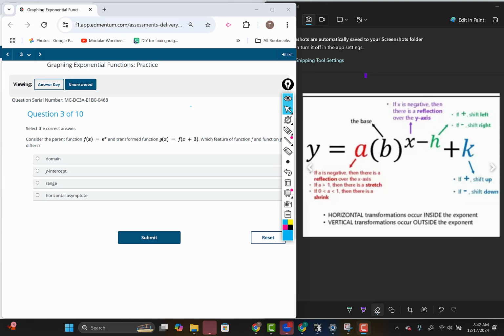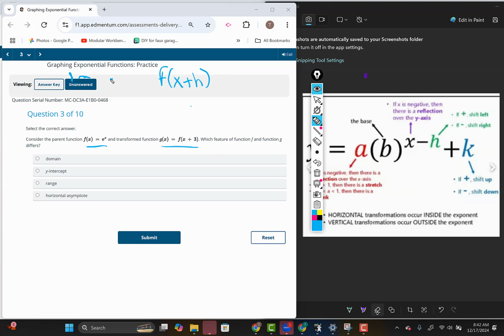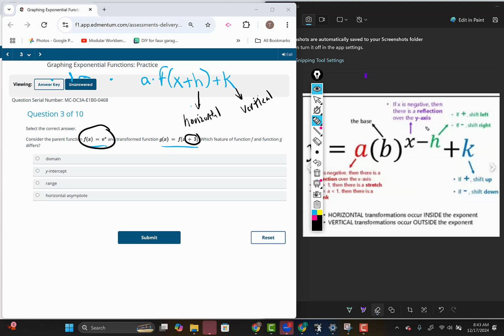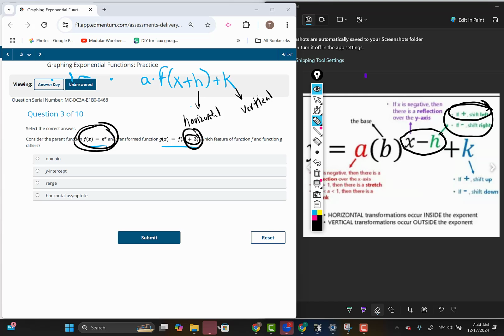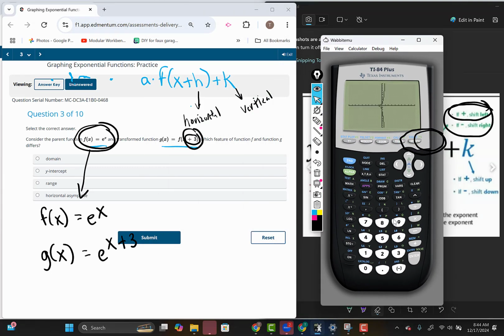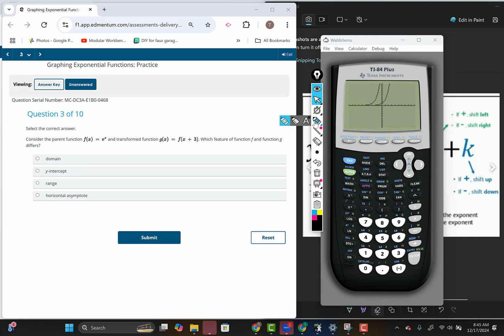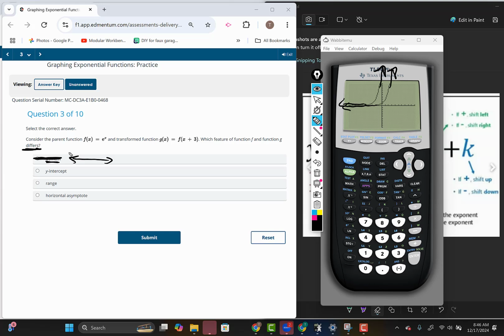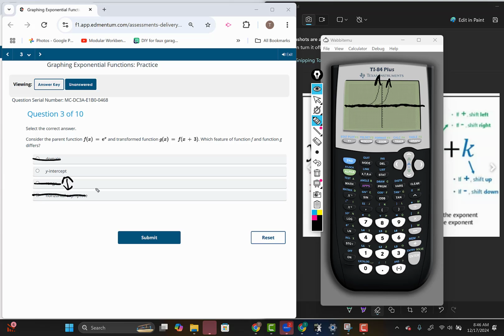Question 3 Serial Number MC DC3A E1B0 0468